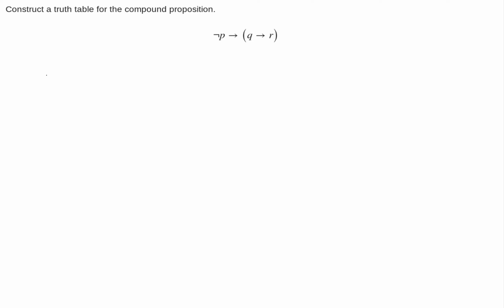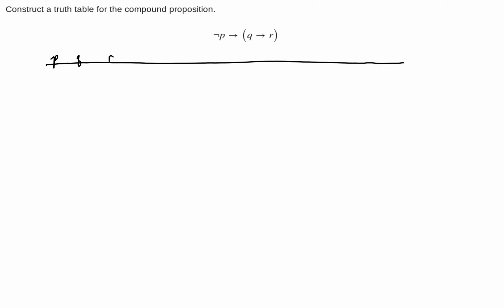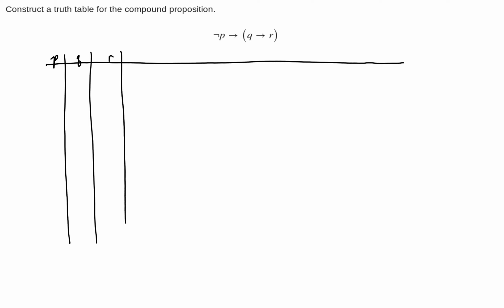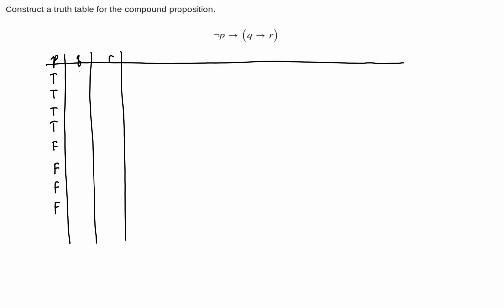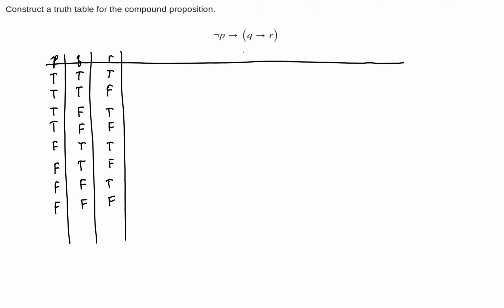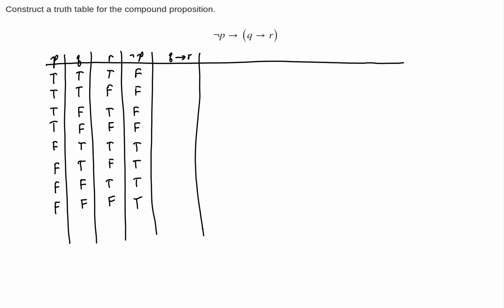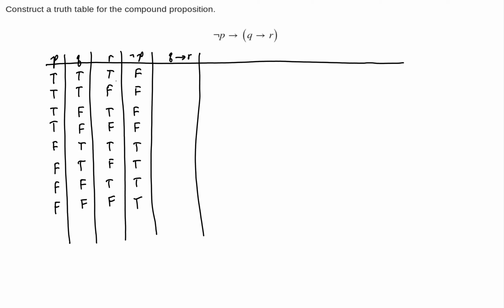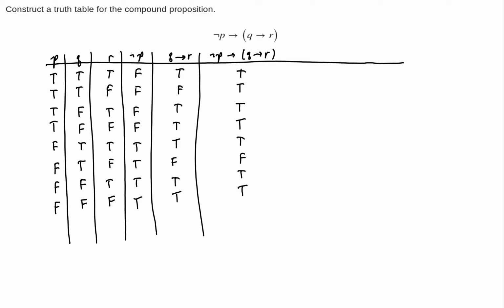Example: Constructing a Truth Table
Justin constructs a truth table for a compound proposition comprised of 3 simple propositions.